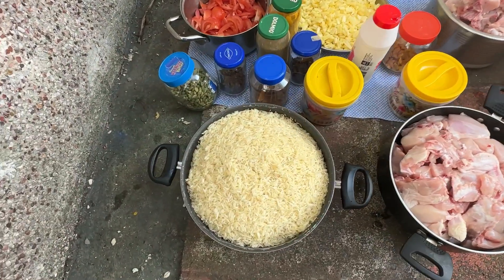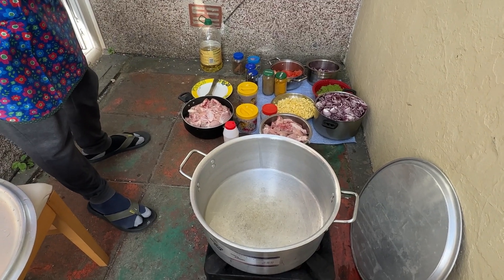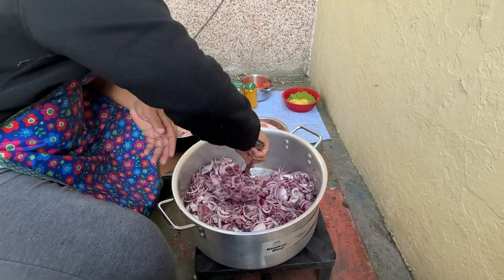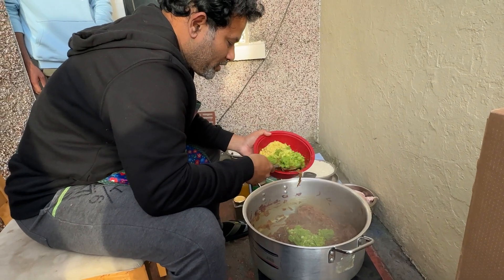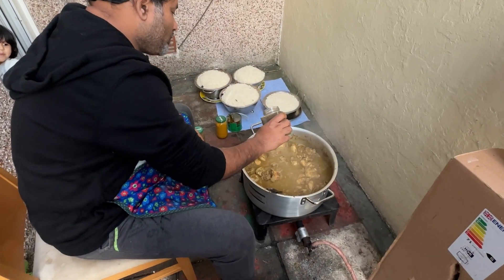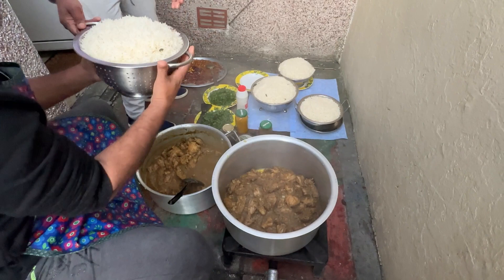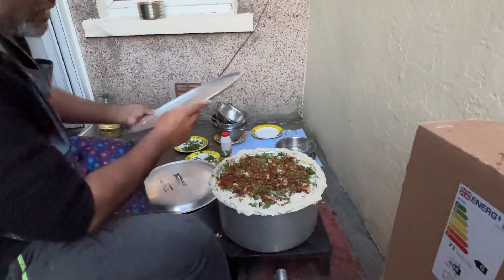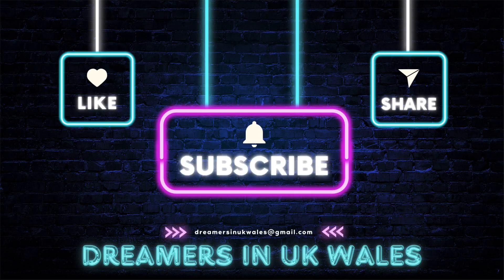Simple chicken biriyani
Chicken biriyani#uk wales travel foodie swansea #